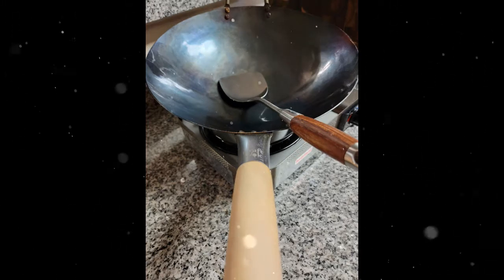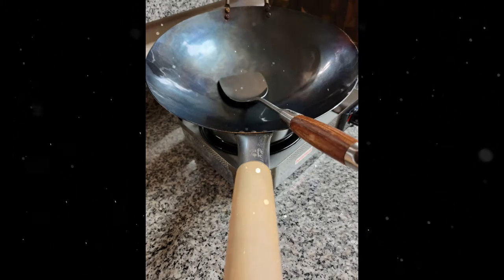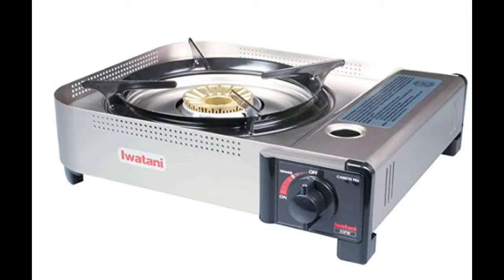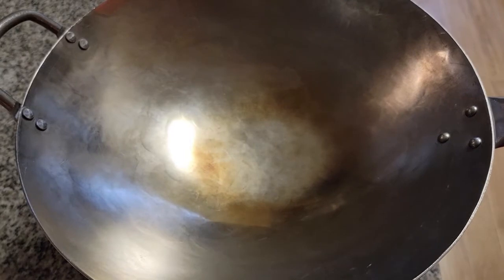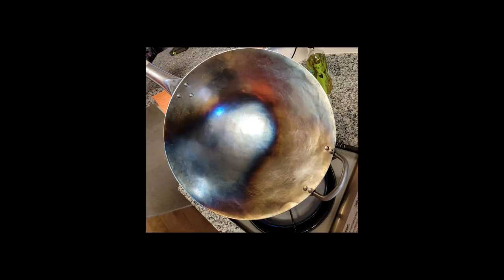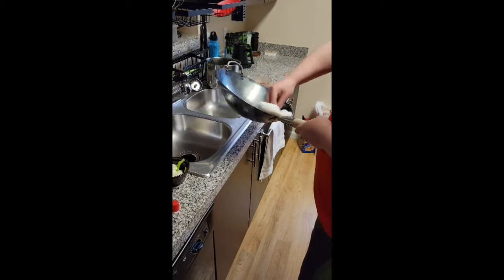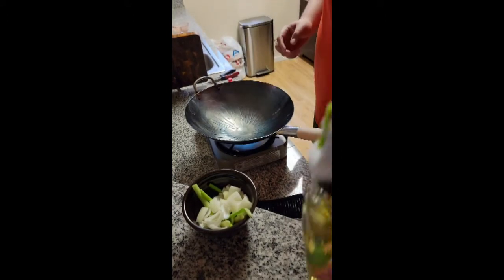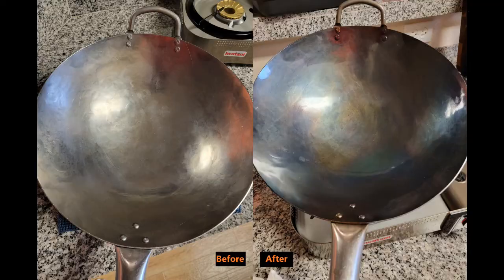Seasoning a Carbon Steel Wok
This is a quick video that shows how to season your brand spankin new Carbon Steel Wok.

This is not a video describing the science of tempering the steel until it reacts with heat to turn a different color or how heating up oil almost to the flash point creates the perfect seasoning when mixed with tempering steel.

Needs:
Scrubby Sponge
Dish Soap
Pliers
Phillips Screwdriver (If you plan on removing the wooden handle)
High Flame Source (For Example: Portable Gas Stove)

High Smoke Point Oil (For Example: Avocado Oil (refined), Almond Oil, Corn Oil, Canola Oil, Grapeseed Oil, Peanut Oil, Safflower Oil, Sesame Oil and Sunflower Oil)

Quick Directions

Thoroughly wash factory applied oil from wok.
(Optional: Remove Handle)
Heat up the Wok over a high flame until it gets hot enough to change color.
Let Wok cool to room temperature.
Heat up tempered Wok and coat both sides of Wok with a high smoke point oil.
Remove from heat once you see wisps of smoke coming from the heated oil.
Let cool to room tempt.
Repeat TWO more times.
Stir fry ¾ cup to ½ cup random aromatics to leech any bad tastes from the metal, throw away after use.
Let Wok cool to room temp.
When storing Wok for any amount of time, cover both sides in a thin layer of that same high smoke point oil to protect from rust.

A greater explanation can be found in a review by Lance S. Owens, created in Amazon reviews.

Link to the exact pan in Amazon.